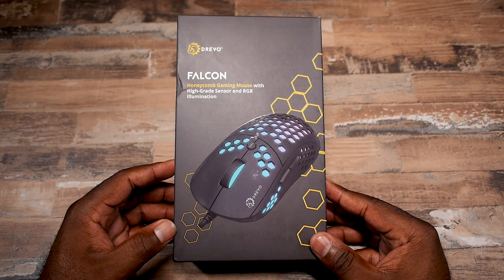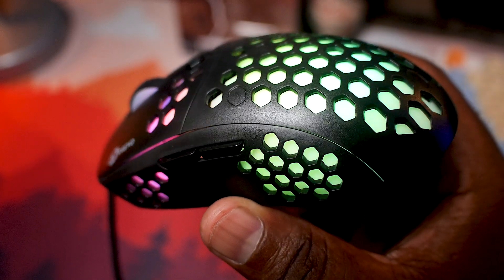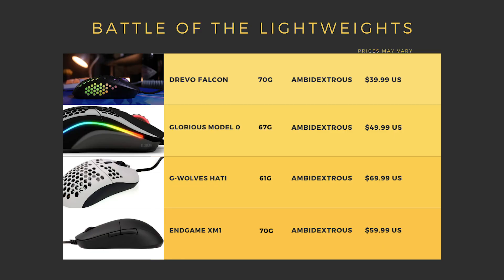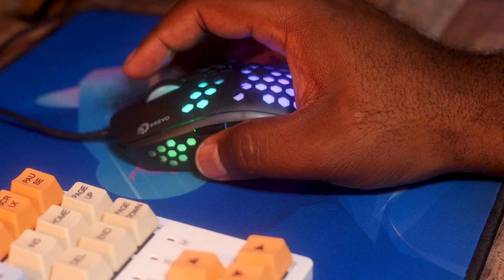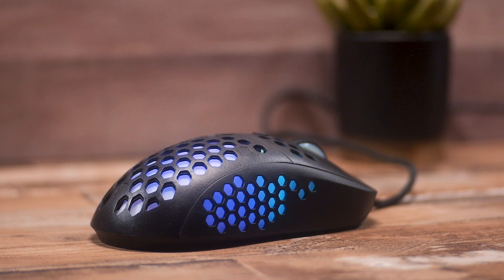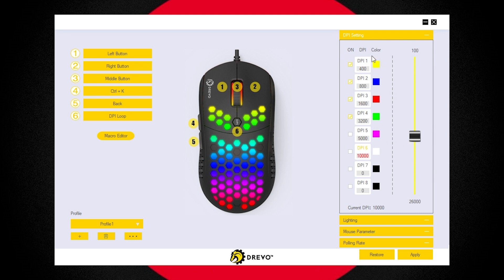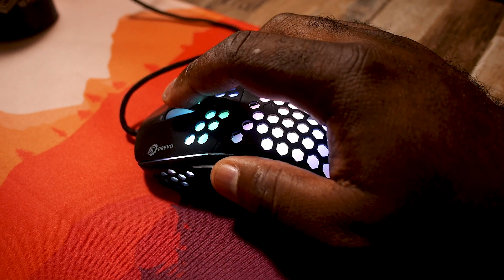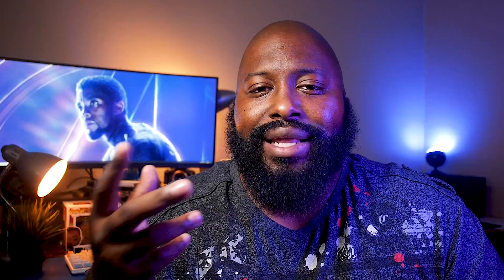Most BEAUTIFUL RGB Mouse | Drevo Falcon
The Drevo Falcon RGB is a take on the lightweight honeycomb gaming mice from a "budget" perspective, let's see what's good.

Drevo Falcon RGB

***Looking for the best Tech Deals and Trusted Opinions, try the Lustre browser extension for FREE